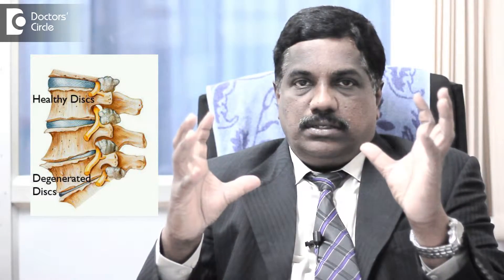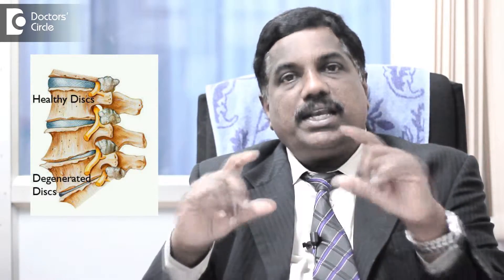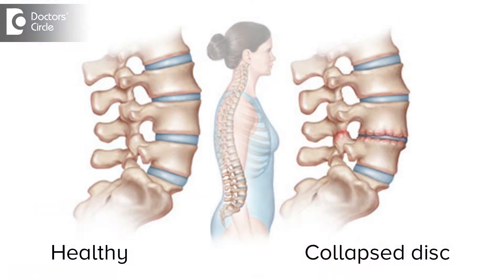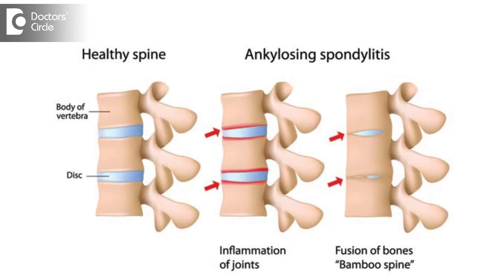When to worry about Low Back Pain? - Dr. Kodlady Surendra Shetty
"Low back pain happens due degenerated disk.Disk is a soft structure in between the  vertebral bones.when it degenerate and becomes weaker It collapses and sinks.When it collapses the vertical dimension of the disk decreases and horizontal dimension increases and stretches outer layer of the disk and nerves around it.When nerves get stretched you experience pain.When patient sits for 5 mins he may not experience pain.If he sits for long he will experience pain.
This pain gradually increases to a state here patient can no longer able to sit.This is called sitting intolerance.This is the main symptom of serious back problem."